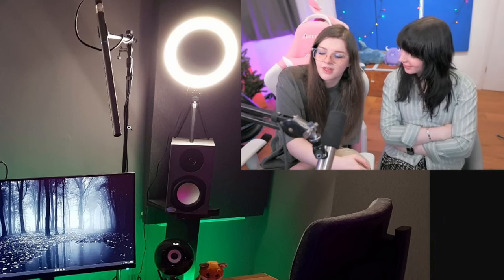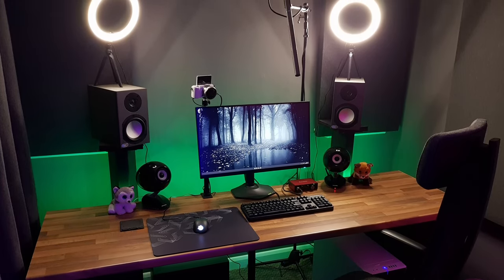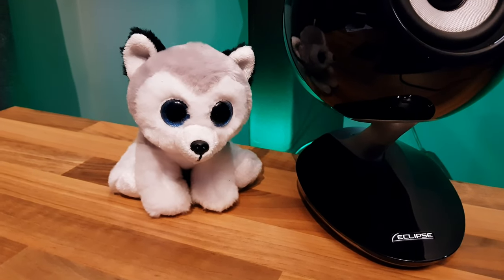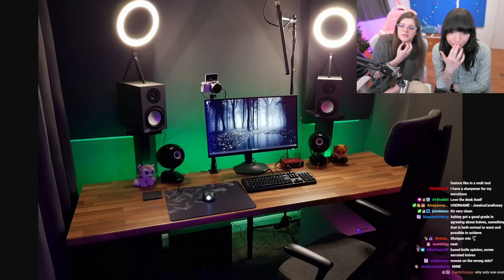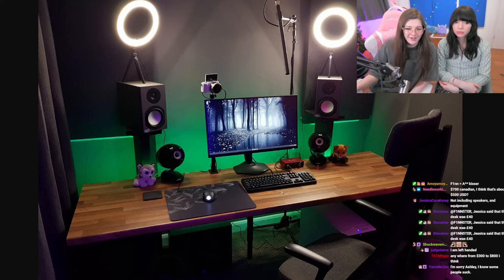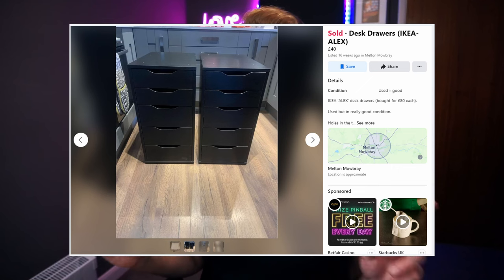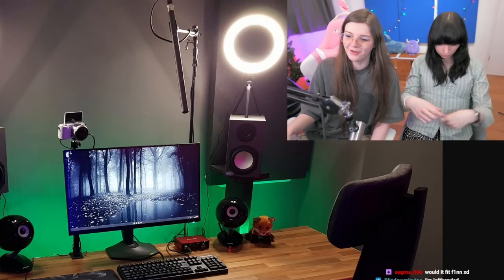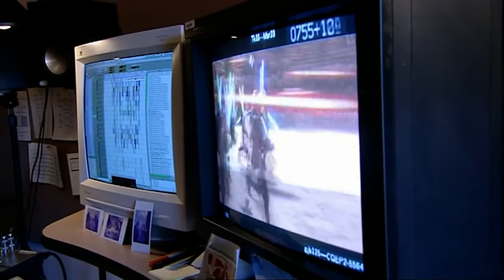F1nn5ter Reviewed My Studio Setup!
In a recent Twitch stream, F1nn5ter & Ashley were rating viewer PC setups. I sent in my audio production setup and here is the reaction. I also talk about how much things cost including how to build a very cheap streaming desk while still achieving high quality.

...Don't worry, dressing up hotness will resume next week! 💃😍

Male Youtuber dressing as a "woman" in her 40's... Is it possible? Let's have some fun and find out!

I am also on the following platforms...